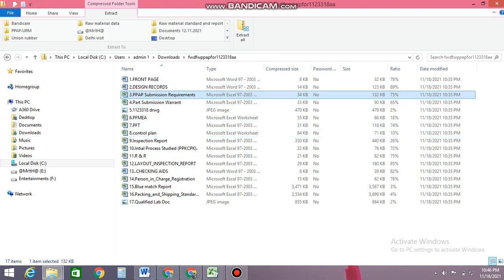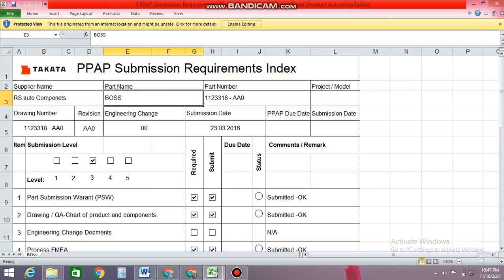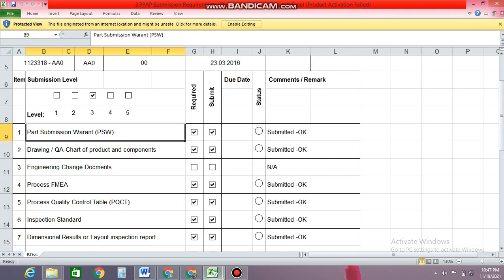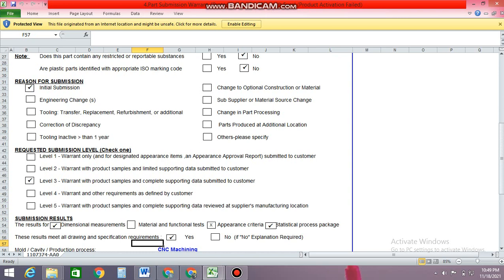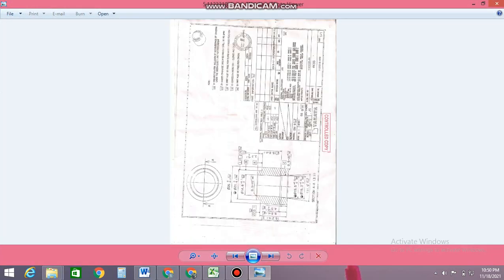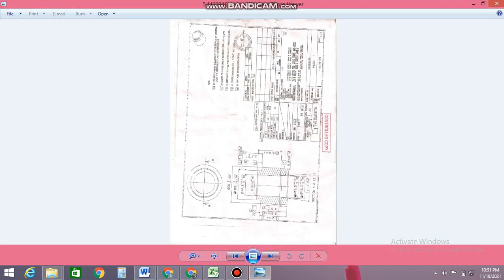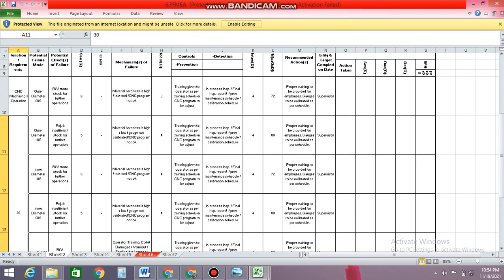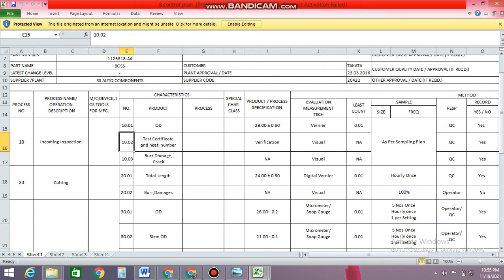What is PPAP? What are the elements of PPAP. How many types of PPAP is there? Manufacturing process.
What is PPAP? What are the elements of PPAP. How many types of PPAP is there? Manufacturing process requirements, Learn short and brief description.
control plan, PFMEA,DFMEA,PSW,FMEA,MSA,SPC,layout inspection,automobile companies,manufacturing process,process flow diagrams,